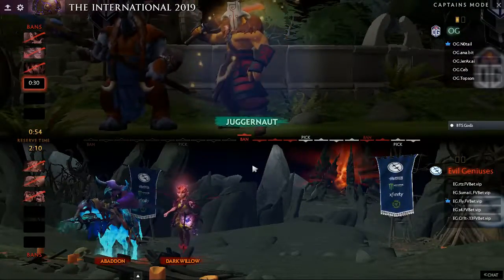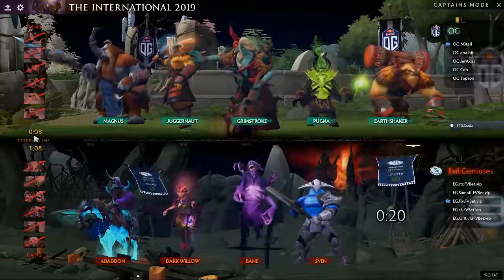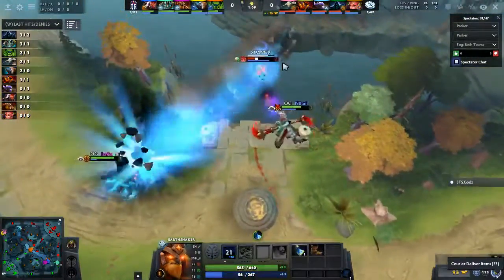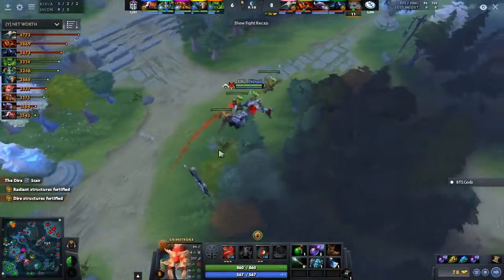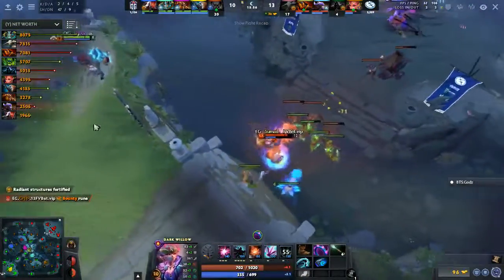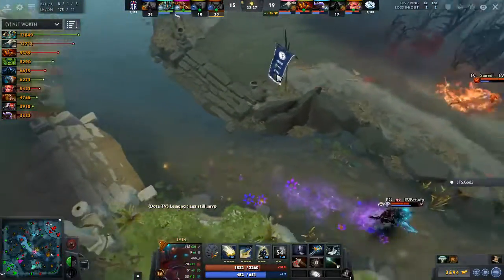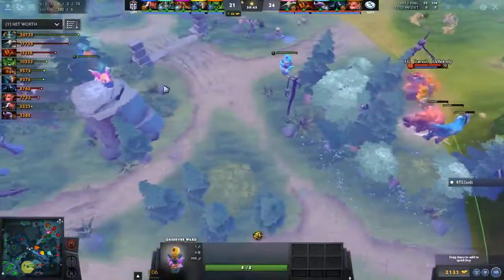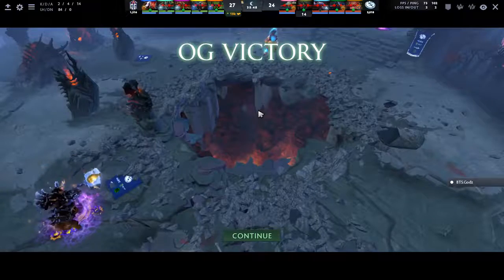🔴[TI9] OG VS Evil Geniuses Game 2 The International 2019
1. Like
2. Comment
4. ON Notification